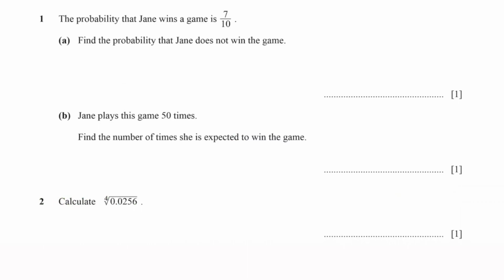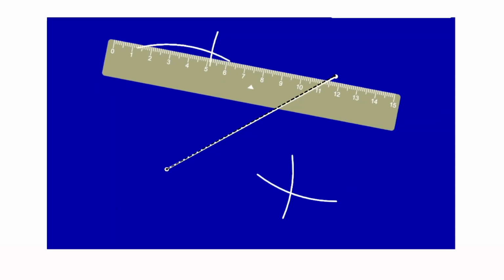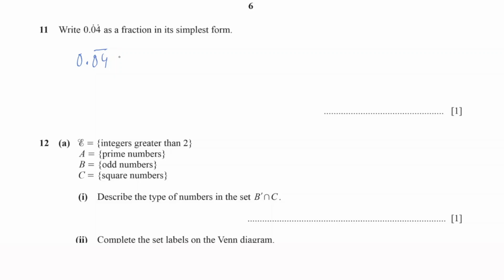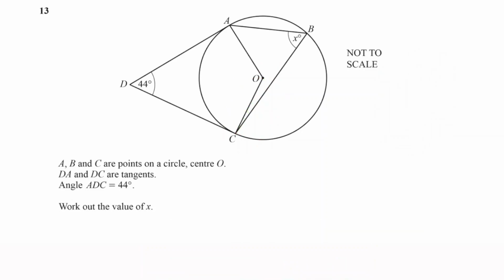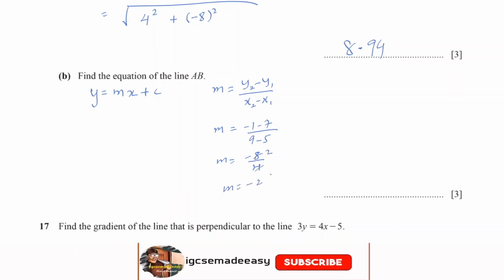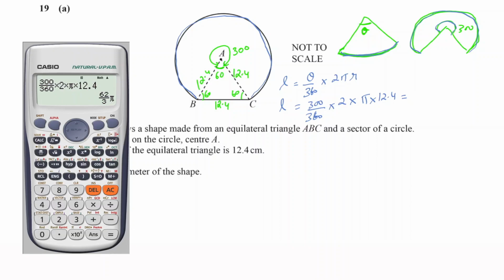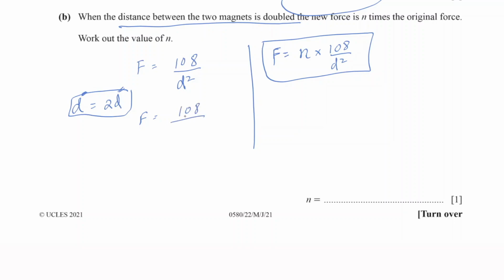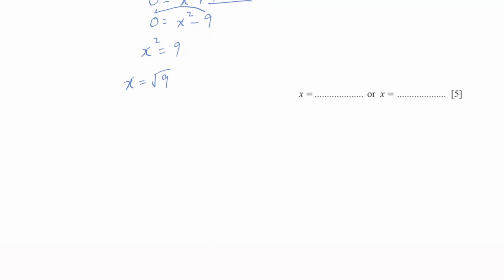0580/22/m/j/21 Solved IGCSE Mathematics(Extended) Marking Scheme 0580/22/MAY/JUNE/2021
0580/22/m/j/21 Solved IGCSE Mathematics(Extended) Marking Scheme 0580/22/MAY/JUNE/2021

Time code 0:00
- Q 1  0:24
- Q 2  2:12
- Q 3  3:01
- Q 4  5:32
- Q 5  7:20
- Q 6  9:00
- Q 7  13:33
- Q 8  15:12
- Q 9  17:17
- Q 10  18:43
- Q 11  23:29
- Q 12  25:33
- Q 13  34:07
- Q 14  36:53
- Q 15  42:17
- Q 16  44:43
- Q 17  48:55
- Q 18  51:19
- Q 19  56:28
- Q 20  1:03:26
- Q 21  1:07:01
- Q 22  1:12:01
- Q 23  1:15:08
- Q 24  1:19:46